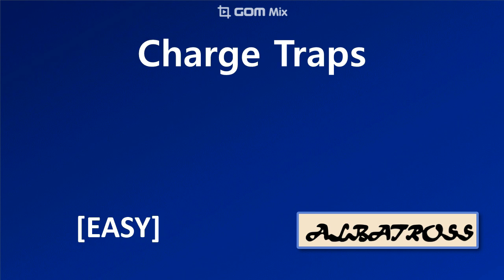한국 연구진, 전하 트랩 비밀 규명: 전하트랩의 특징과 앞으로의 과제/영문판 Easy